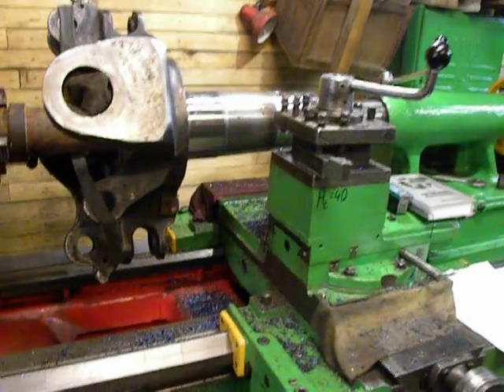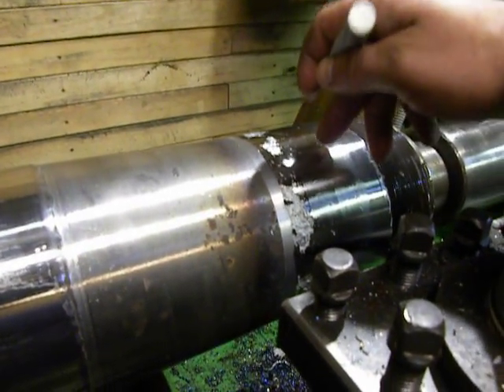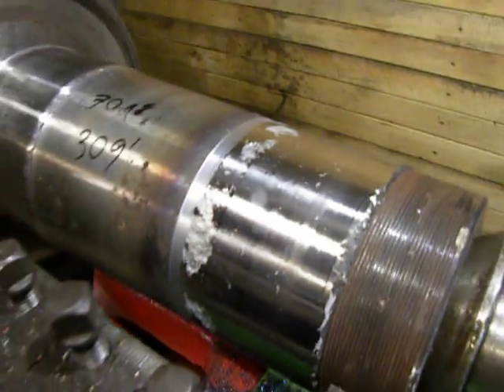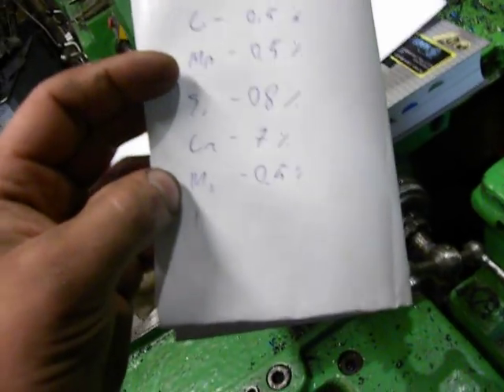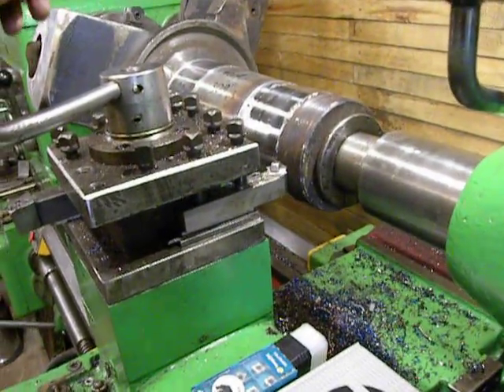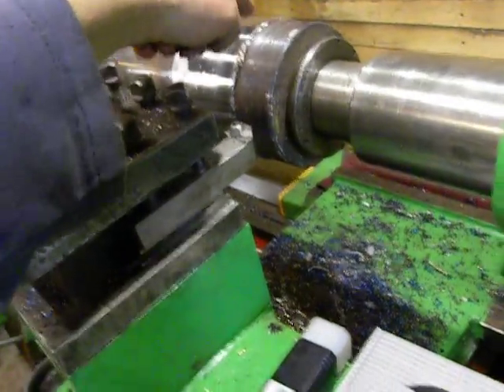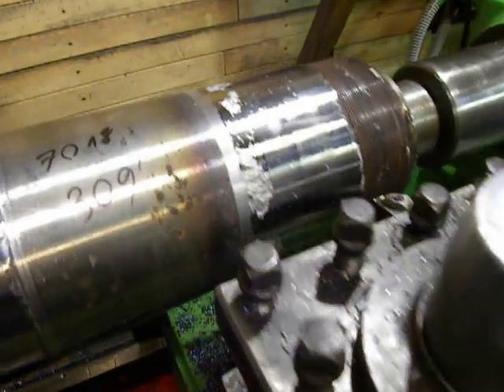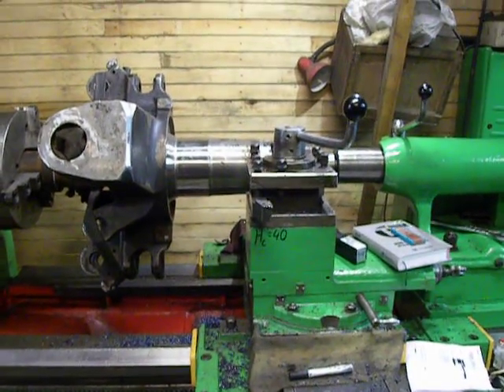Do not make my mistakes! Review a problem.